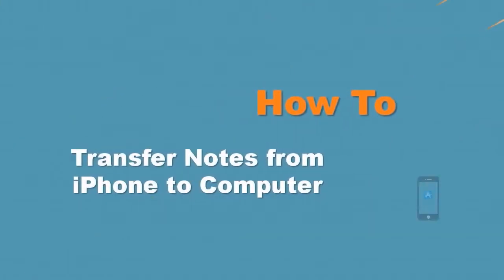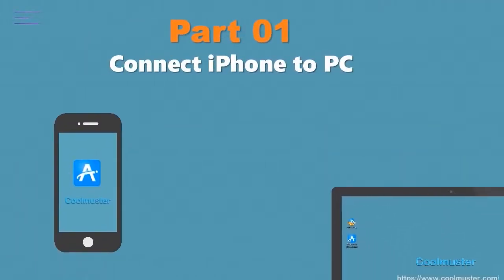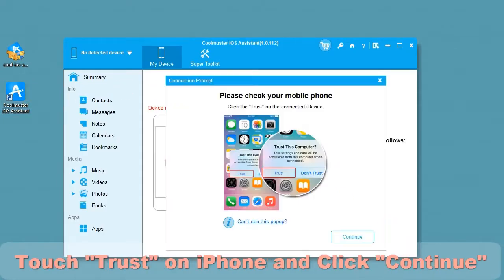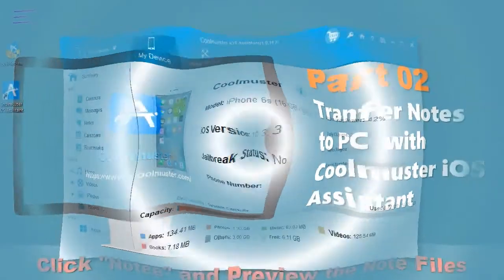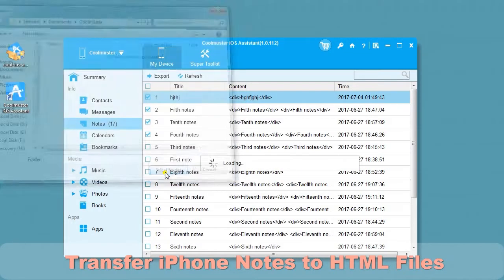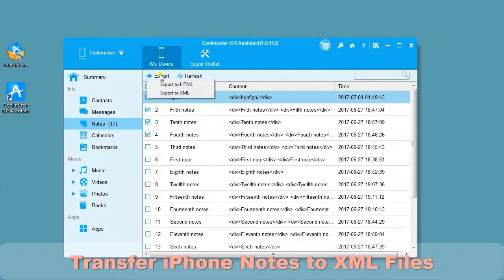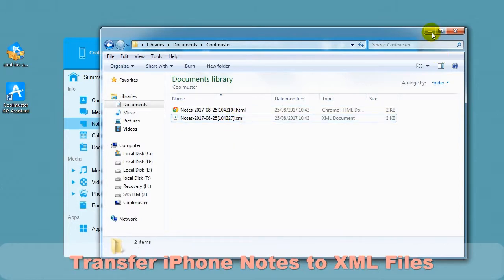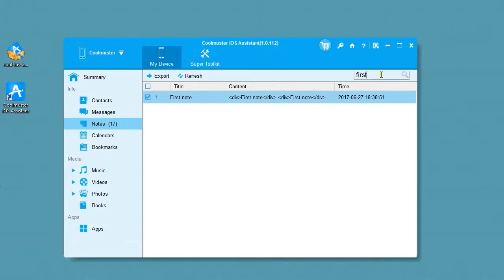Coolmuster iOS Assistant: Transfer Notes from iPhone to Computer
This video introduces you the easiest way to transfer notes from iPhone to computer. All you need is the iPhone to Computer Transfer which is compatible with iPhone X/8 Plus//8/7/6S/6/5S...

Coolmuster iOS Assistant is an all-in-one software to back up and transfer iPhone/iPad/iPod to PC and to freely manage iPhone/iPad/iPod devices on the computer.
Wide Compatibility with Devices & Data:
iPhone: iPhone 8, iPhone 8 Plus, iPhone X, iPhone 7 Plus, iPhone 7, iPhone SE, iPhone 6S Plus, iPhone 6S, iPhone 6, iPhone 6 Plus, iPhone 5S, iPhone 5C, iPhone 5, iPhone 4S, iPhone 4, iPhone 3GS iPad: iPad Pro, iPad mini, New iPad, iPad 4, iPad 3, iPad 2, iPad 1 iPod: iPod Touch, iPod mini, iPod classic, iPod nano, iPod shuffle

Supported Files: Contacts, Messages, Photos, Videos, Music, Movies, Reminders, Notes, Apps, TV Shows, Voice memos, Tones, Books and many more.